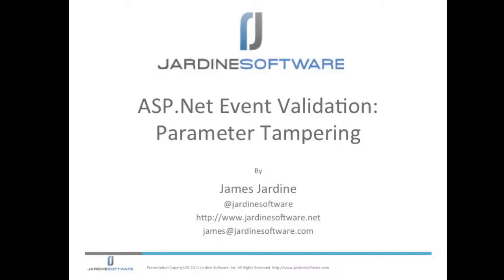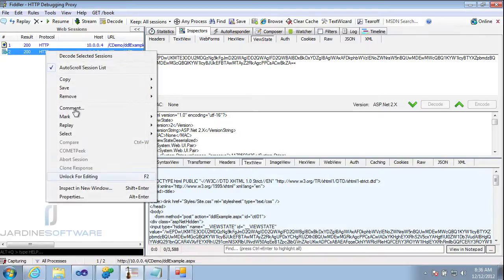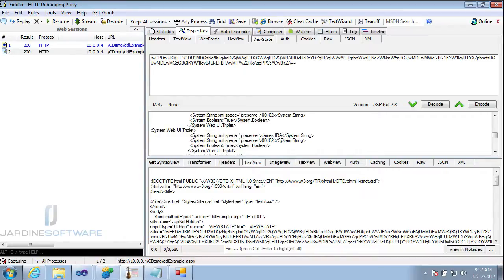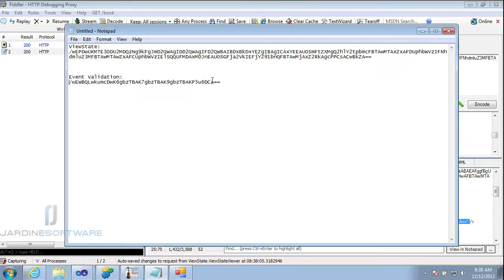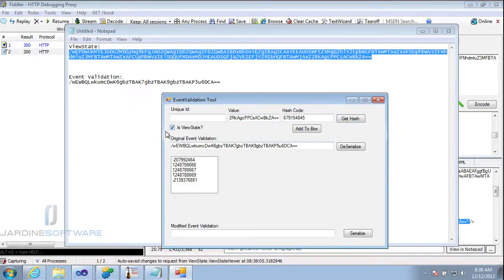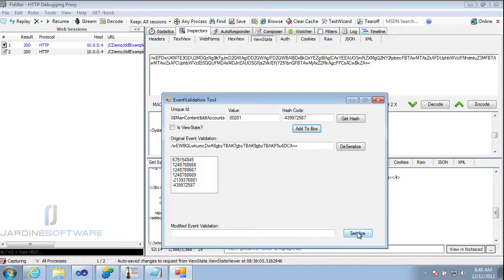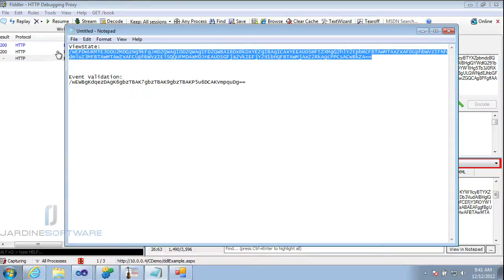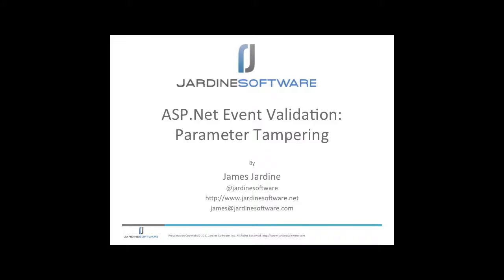ASP.Net EventValidation: Parameter Tampering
James Jardine walks through a quick demonstration of how it is possible to manipulate the EventValidation feature to tamper with parameter values when the application is not properly configured.  The example shown demonstrates adding a drop down list item to the drop down list to view another user's account.  It is important to note that by default, Microsoft ASP.Net EventValidation is protected from this particular example because it enables ViewStateMac by default.  This only works if a developer makes a conscious effort to disable built in controls.  This video is based on the original blog post discussing the topic located

It is important to note that ASP.Net, by default, sets EnableViewStateMac to true which protects against this attack.  A developer would have to purposely change this value to possibly be vulnerable to this attack.

The purpose of this video is to educate both developers and testers to how a misconfiguration can be used against an application.  From a developer standpoint, it helps demonstrate how the features work and why we need to properly configure them.  For testers, it allows a more complete test to be performed.  A more complete test provides a better risk picture back to the customer.

James Jardine is a Principal Security Consultant at Secure Ideas and the owner of Jardine Software